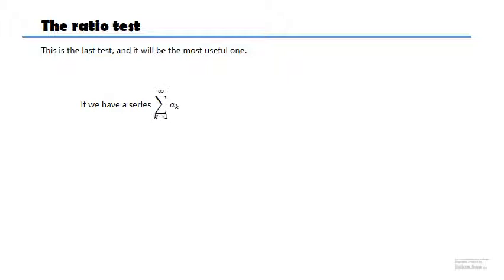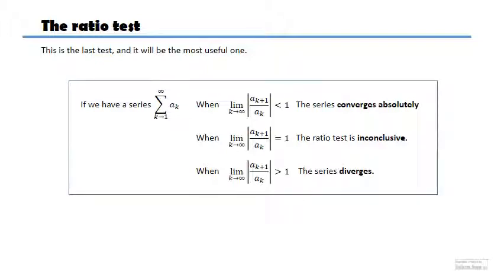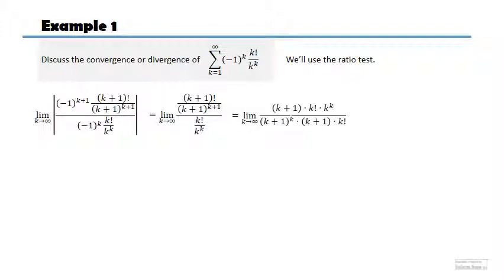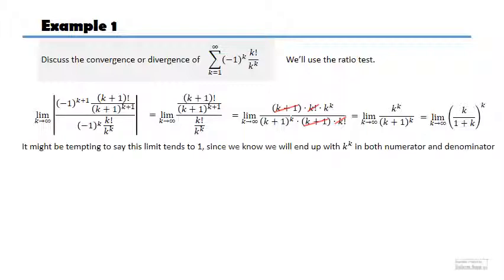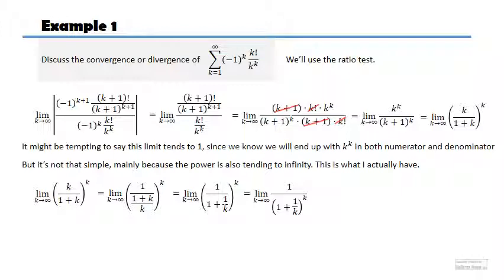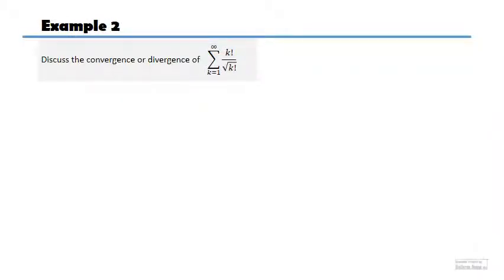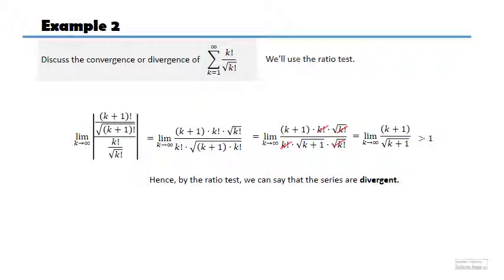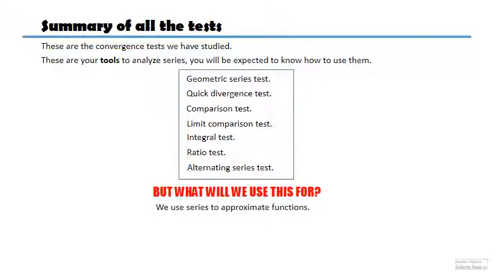The ratio test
Understanding the ratio test when discussing convergence and divergence of series. A very important tool in preparation of power series.